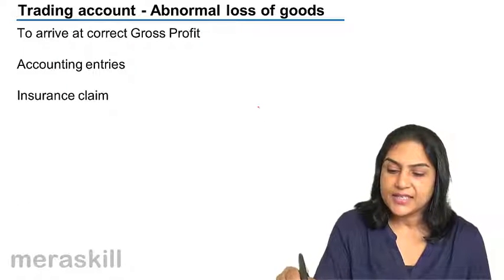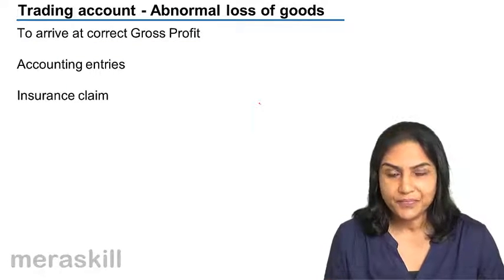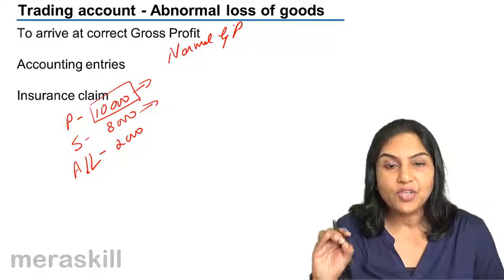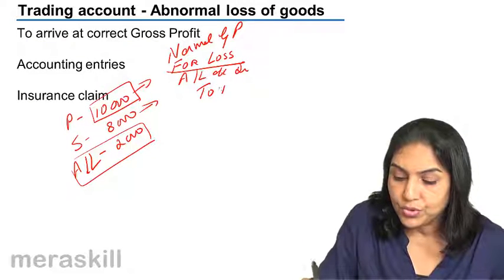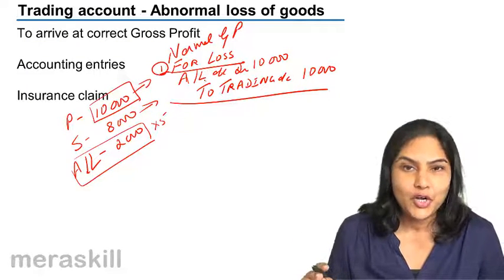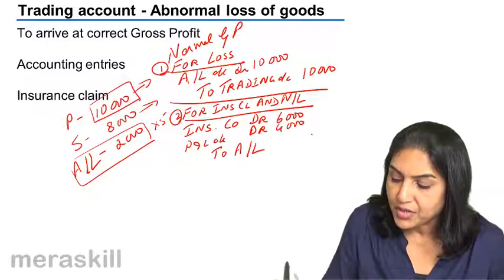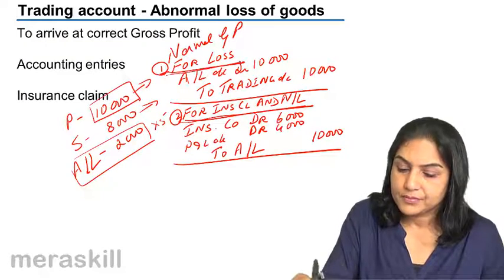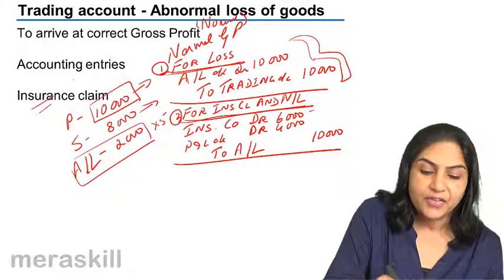What are Abnormal Loss | Final Accounts | CA CPT | CS & CMA Foundation | Class 11 | Class 12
What are Abnormal Loss, Learn for Free Final Accounts, We have covered Introduction to Trading A/c, Profit & Loss Account, Balance Sheet and Manufacturing Accounts.